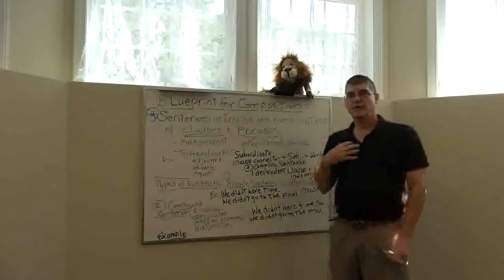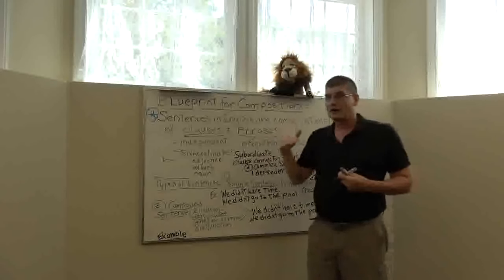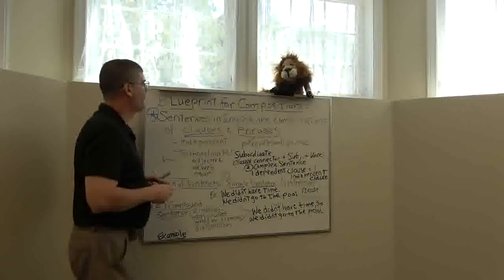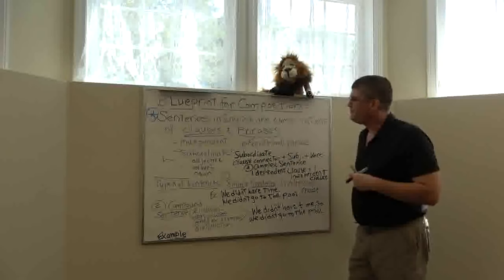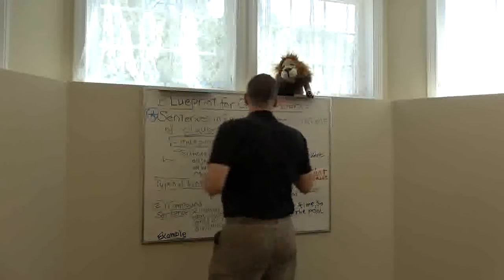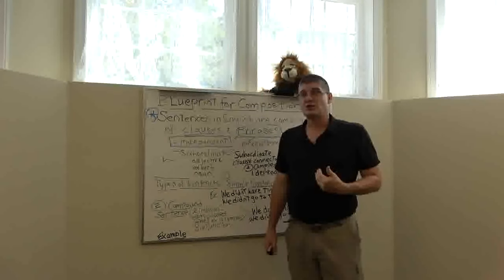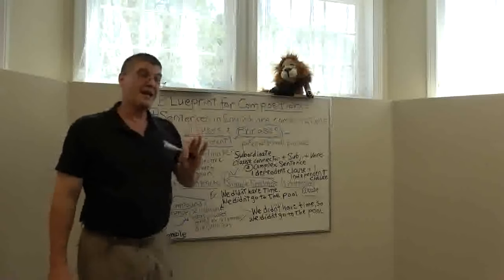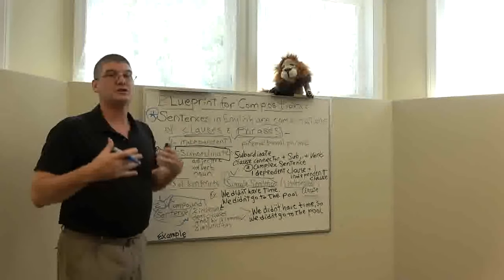Blueprint for Composition 4 part 1 Introduction to Complex Sentences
Presents a review of simple and compound sentences and introduces the essential components and structure of complex sentences with examples and explanations